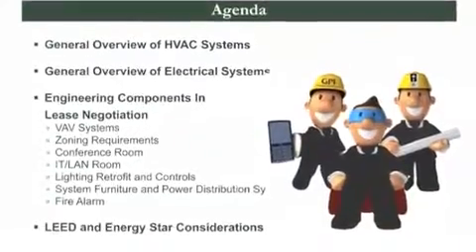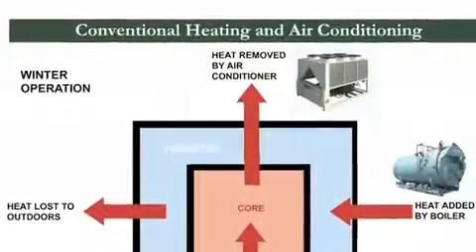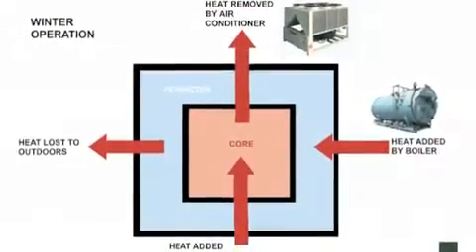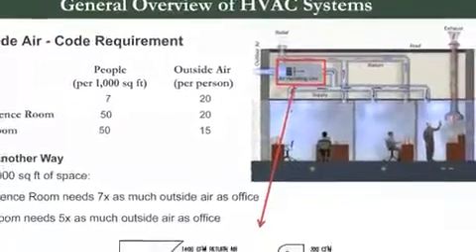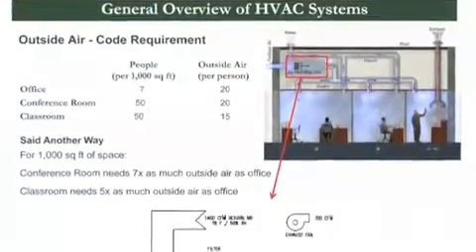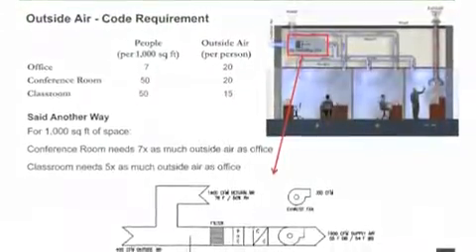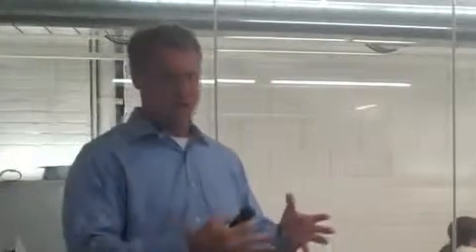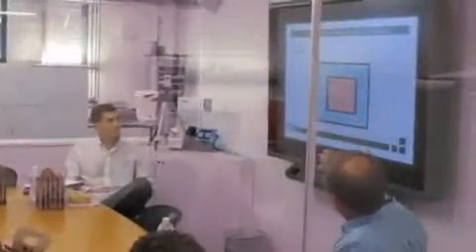Controlling Architectural Costs of Mechanical